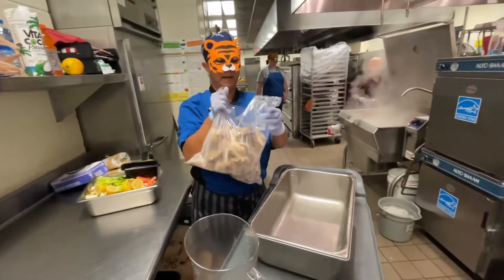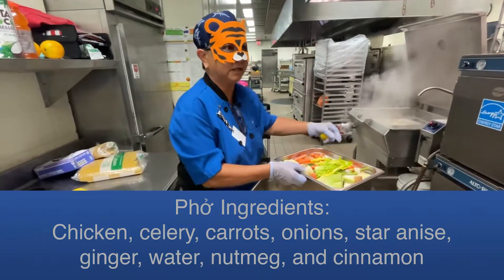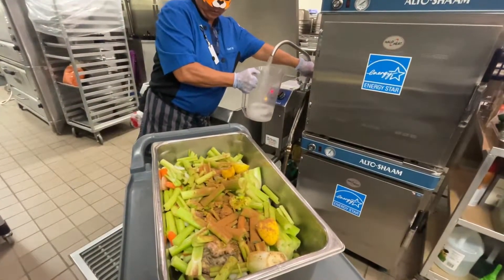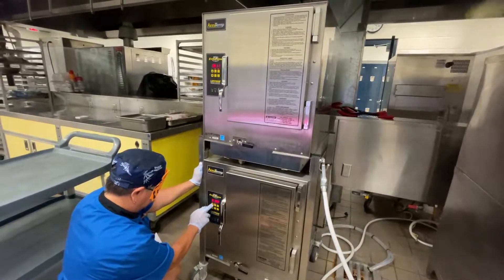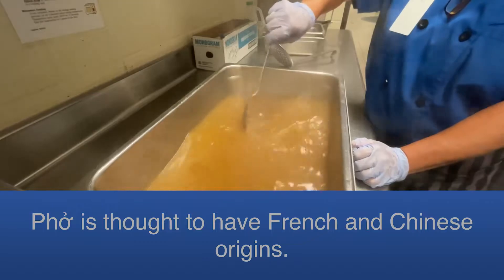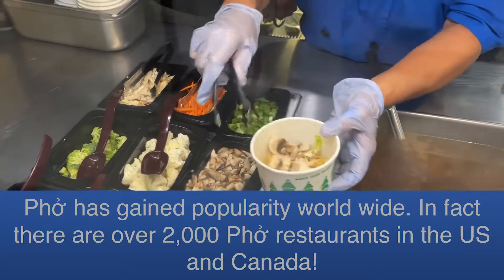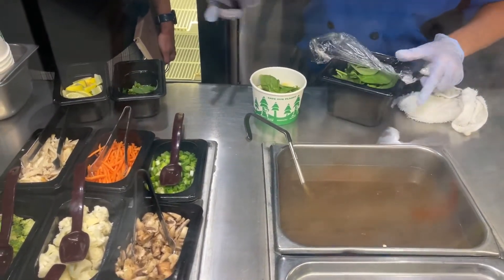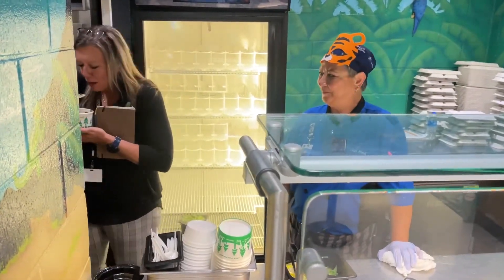How we make Pho for our students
Chef Jinne takes us through how she makes Pho at Matanzas High School